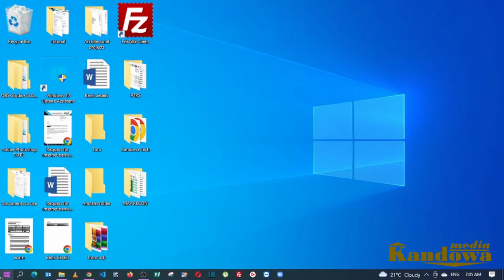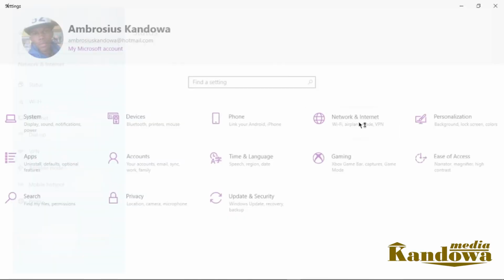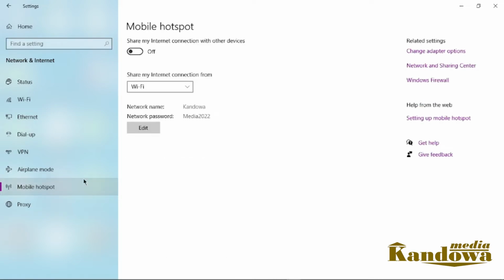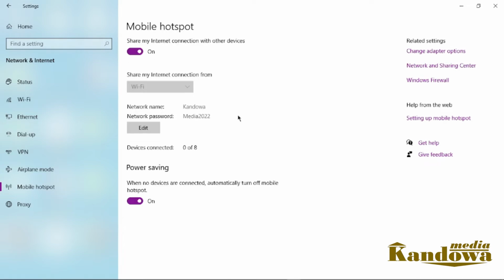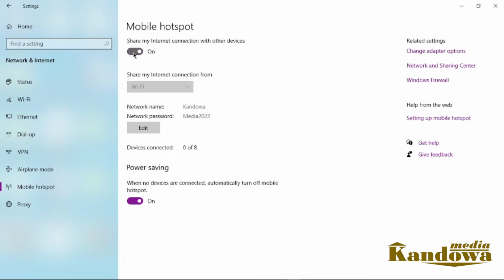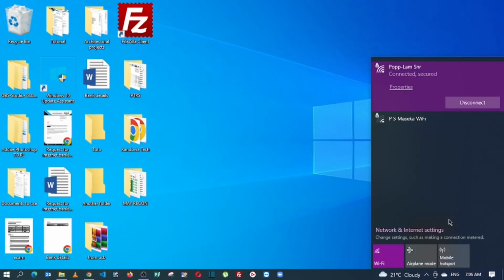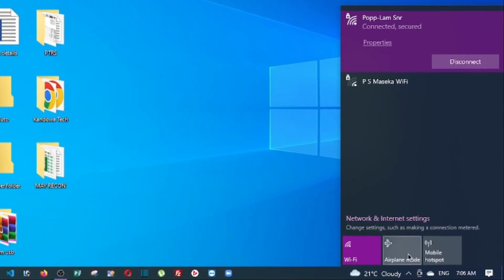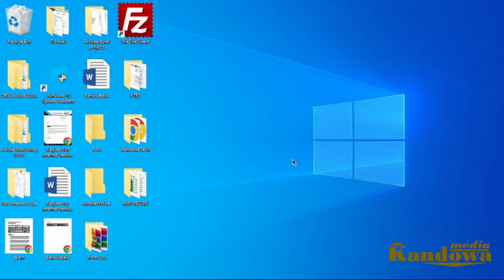How to Turn your Hotspot on or off in Window 10 || Window 10 Tutorials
Learn How to Turn your Hotspot on or off in Window 10